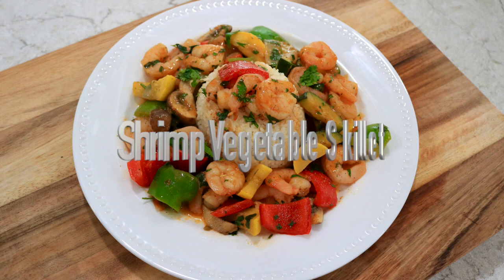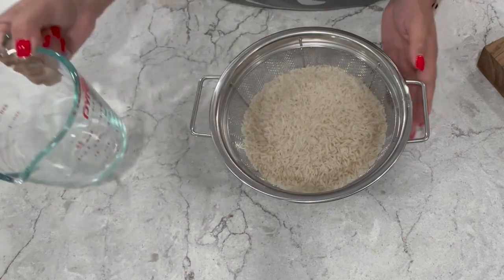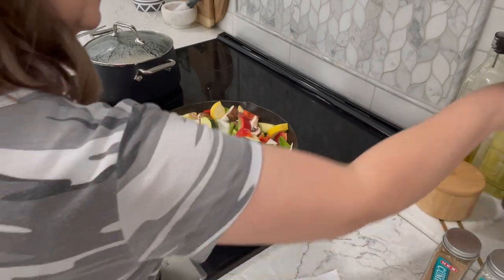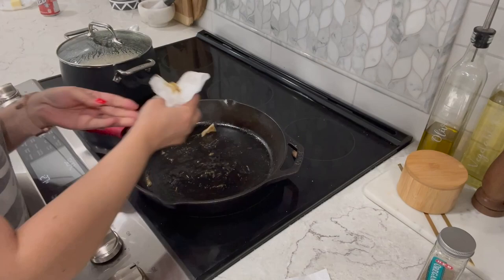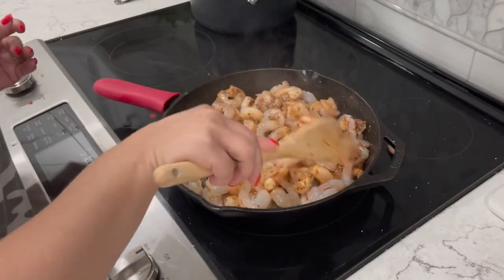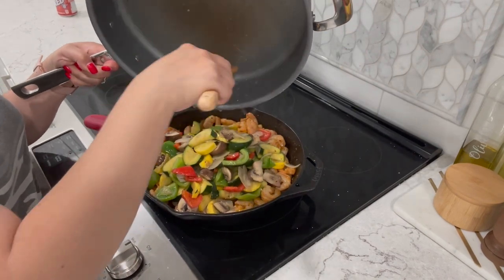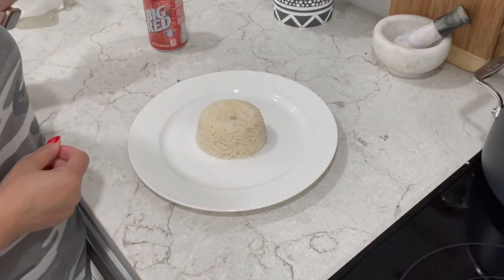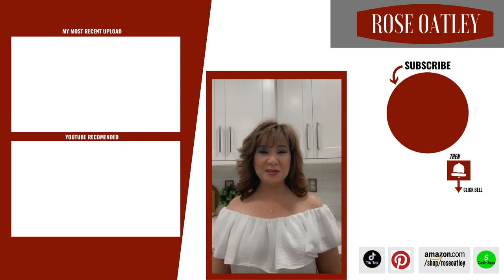Shrimp and Vegetable Skillet | Shrimp and Vegetable Recipe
This Shrimp and Vegetable Skillet recipe is healthy and packed with flavor.  It's also one of my favorite shrimp recipes. Yum!
⬇️ ⬇️ INGEDIENTS AND MORE BELOW ⬇️ ⬇️
✦PRODUCT LINKS✦
► Cast Iron Skillet
► Red Chili Powder
✦INGREDIENTS✦
☐ 1 Zucchini
☐ 1 Squash
☐ 8 oz. Pkg portobello mushrooms
☐ 1/4 cup cilantro
☐ 1/2 onion
☐ 2 Tbsp olive oil & 1 tbsp butter
☐ salt/pepper

☐ 2 Tbsp olive oil & 3 tbsp unsalted butter
☐ 2 lbs. peeled & deveined raw shrimp
☐ salt/pepper
☐ 1 tbsp light fancy chili powder
☐ 1 whole lime (squeezed)

RICE:
☐ White Jasmine rice
☐ 4 Tbsp unsalted butter
☐ salt/pepper
✅ WATCH VIDEO FOR COMPLETE COOKING INSTRUCTIONS!